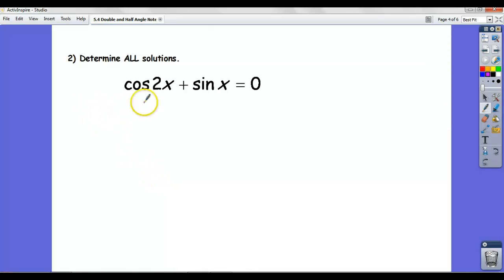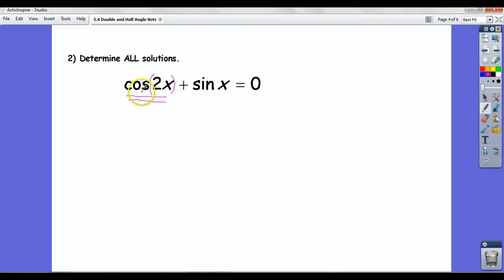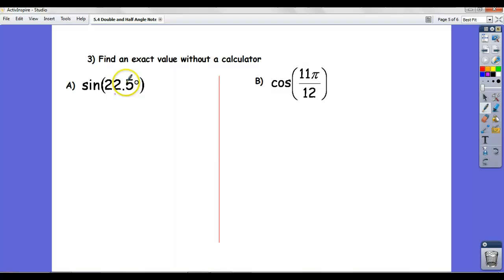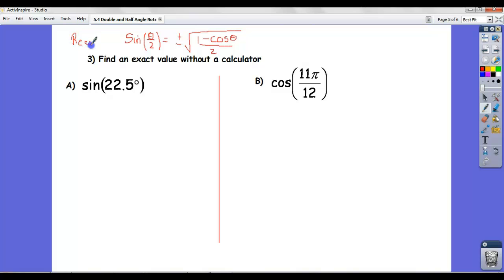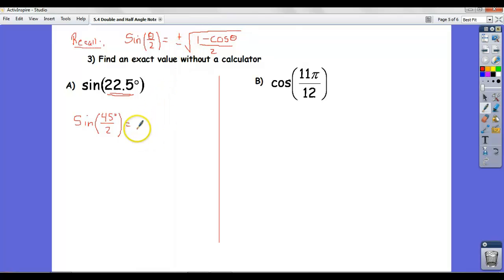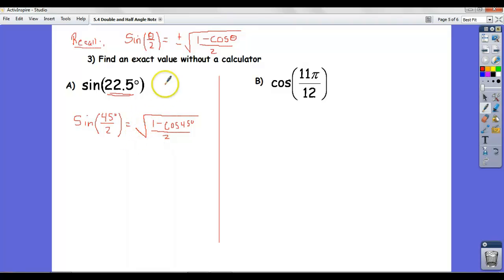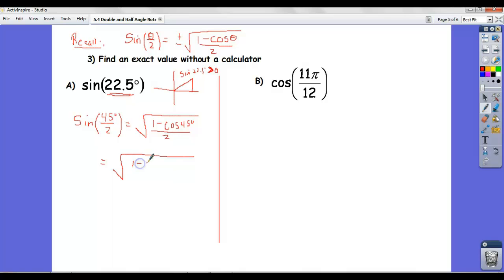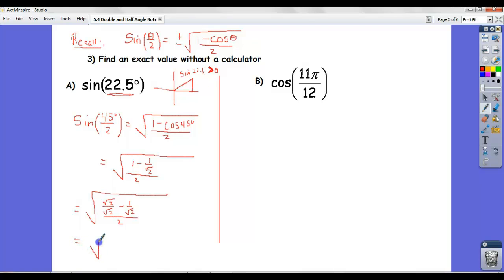More Double Angle and Half Angle Applications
Practice using double angle and half angle formulas